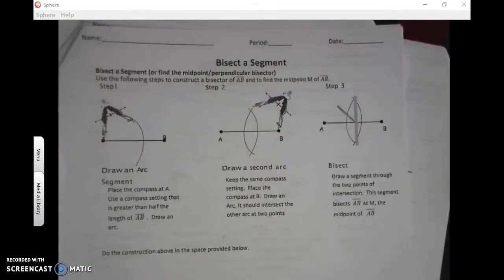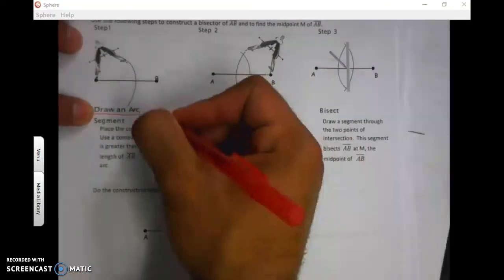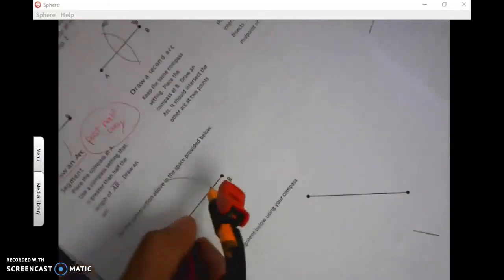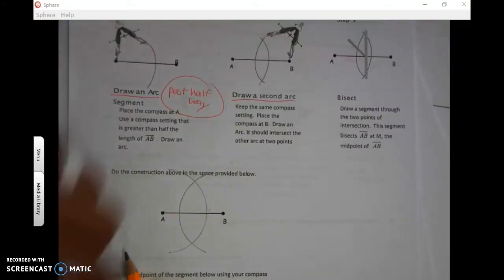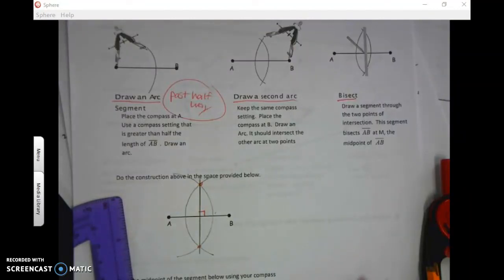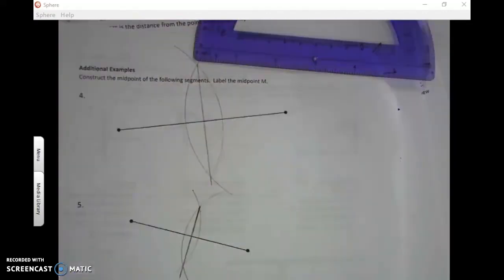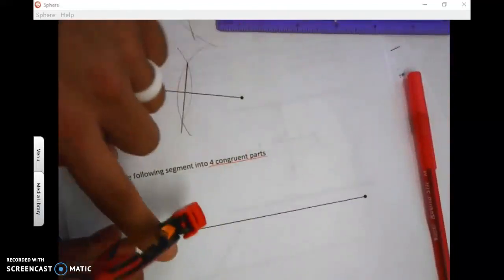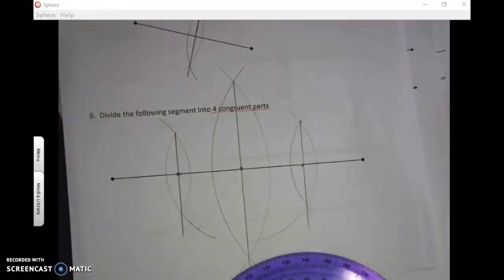Construction Bisect a Segment